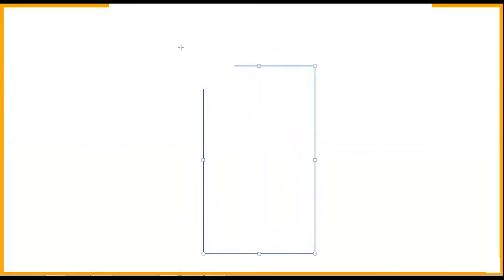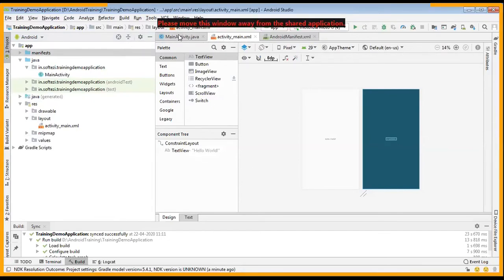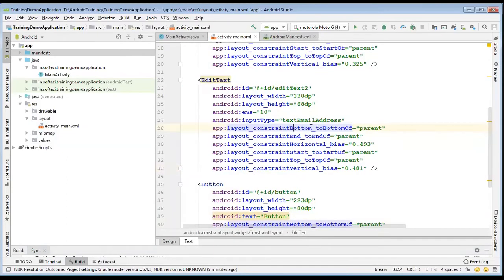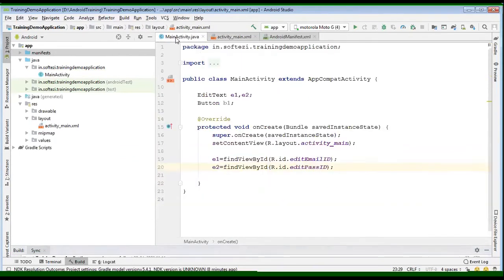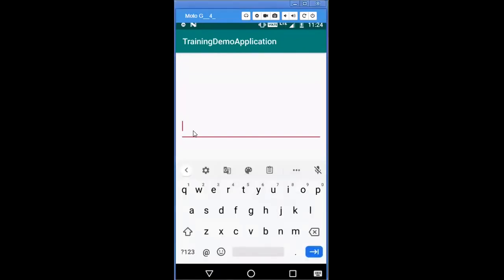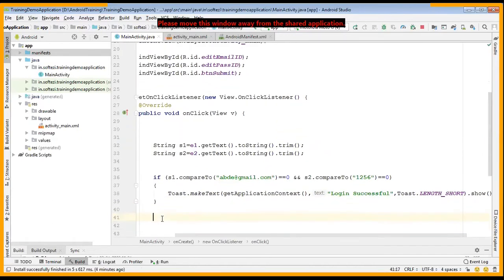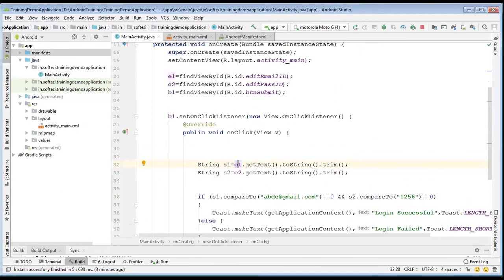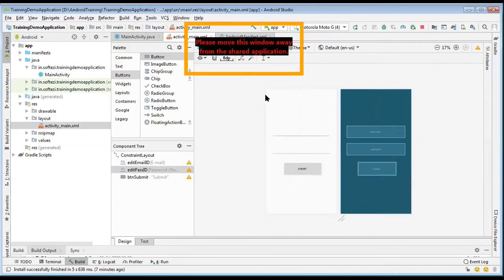Android Development Training [ JAVA+XML ] Demo Session | UGTech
This is a demo session where I have created a simple android application.